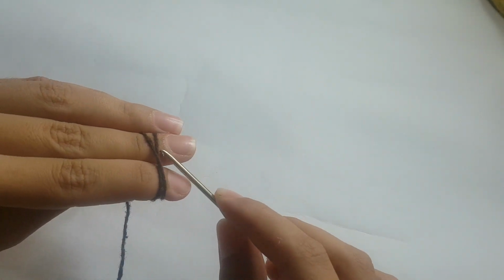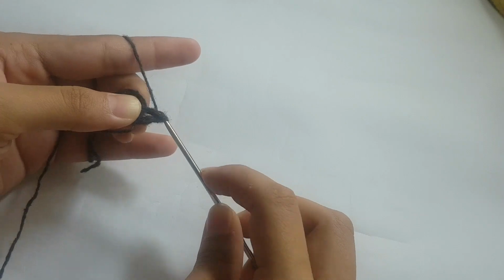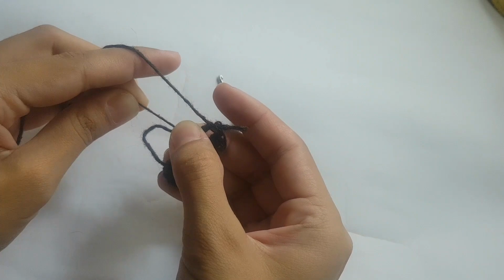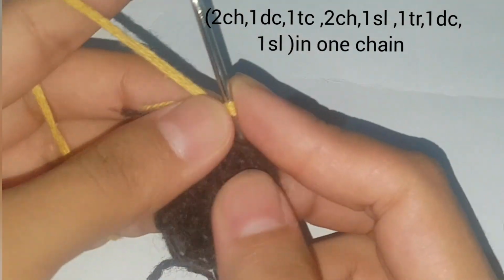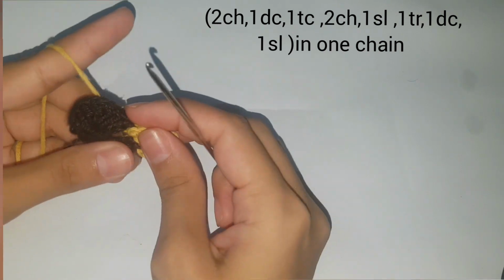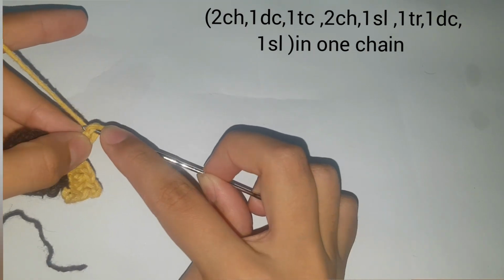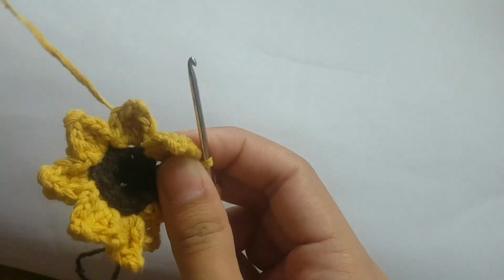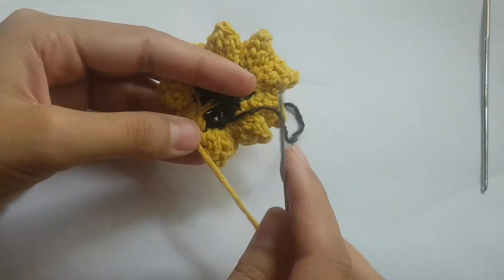Crochet easy Sunflower tutorial for beginners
crochet,
crochet blanket,
crochet gifts,
granny square crochet pattern,
crochet scarf,
crochet patterns free,
crochet hats,
crochet baby,
crochet yarn,
crochet baby blanket,
crochet stitches,
crochet braids hairstyles,
crocheting patterns,
crochet shoes,
crochet bags,
crochet basket,
crochet fashion,
crochet cover up,
crochet accessories,
crochet blouse,
crochet braid,
crochet skirt,
crochet amigurumi,
crochet cardigan,
crochet shorts,
crochet dolls,
crochet hair
free crochet patterns
easy crochet
crochet hook
double crochet
crochet christmas
crochet sweater
crochet scarf
crochet hat pattern
crochet beanie
crochet blanket pattern
crochet braids
crochet for beginners
single crochet
crochet 2023
crochet 2023 trend
crochet 2023 patterns
crochet 2023 temperature blanket
crochet 2023 cal
crochet 2023 amigurumi
crochet 2023 hairstyles
2023 crochet hair styles
2023 crochet along
2023 crochet plans
crochet ideas
crochet ideas for beginners
crochet ideas for gifts
crochet ideas to sell
crochet ideas easy
crochet ideas for men
crochet ideas for winter
crochet ideas for home
crochet ideas crochet pattern design
crochet pattern tutorial
crochet pattern for beginners
crochet pattern for scarf
crochet pattern for baby blanket
crochet pattern blanket
crochet pattern sweater
crochet pattern amigurumi
crochet pattern bag
crochet pattern topcrochet for beginners
crochet top
crochet bag
crochet beanie
crochet hat
crochet flower
crochet cardigan
crochet hairstyles
crochet sweater
crochet baby blanket